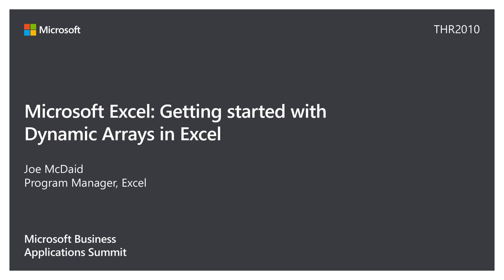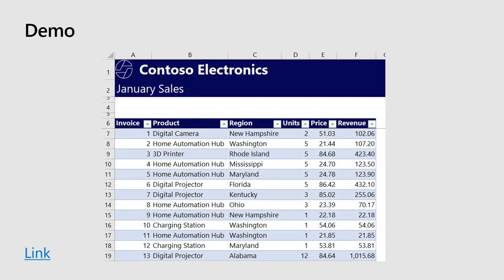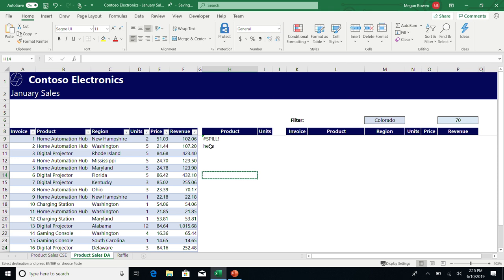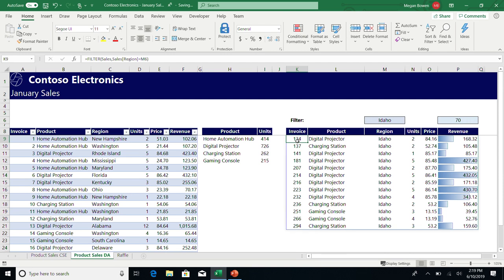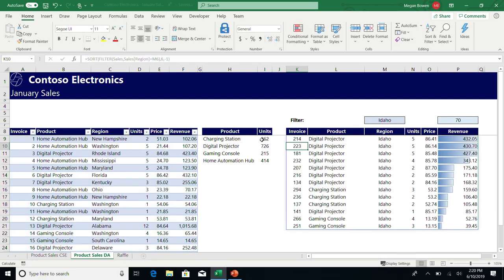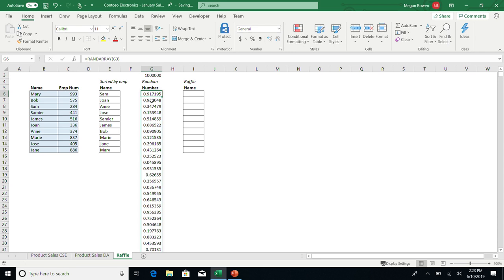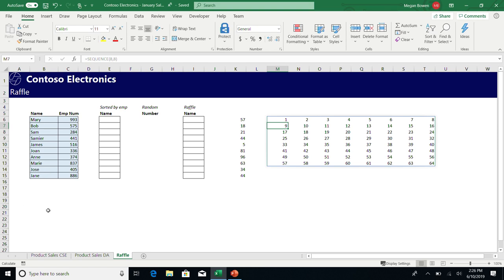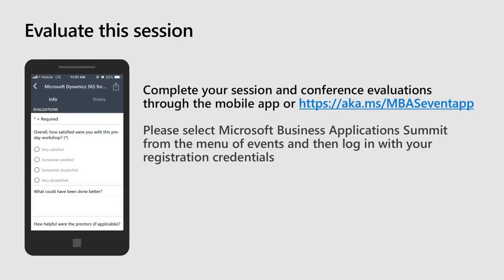Microsoft Excel: Getting Started with Dynamic Arrays in Excel - THR2010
Learn the basics of our brand-new Dynamic Arrays and how you can use them in your spreadsheets. For the last 30 years regular Excel formulas could only return a single value. With the advent of Dynamic Arrays, we have rebuilt the calc engine, allowing formulas to return multiple values and for those values to "spill" to neighboring cells. Join us to understand how you can leverage this powerful new feature! Please note this is an introductory 20-minute session on this new feature. We are also offering a 60-minute deep-dive session.